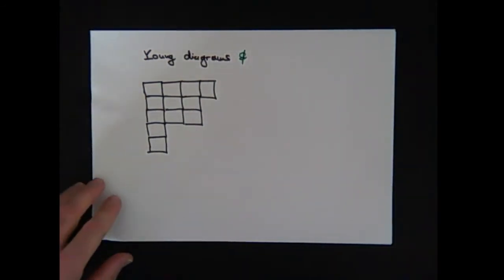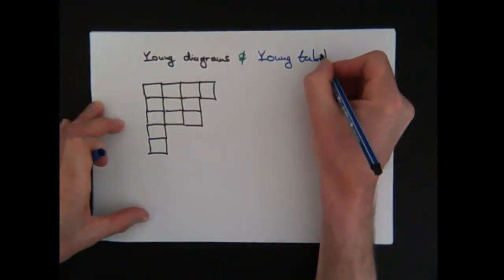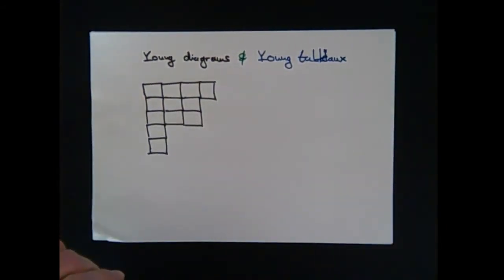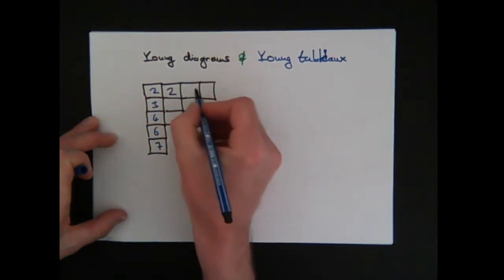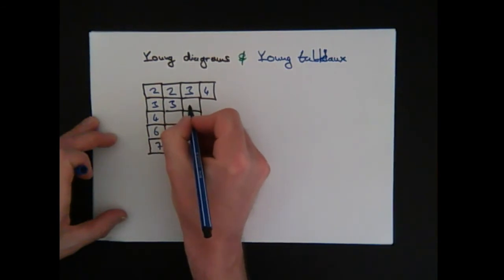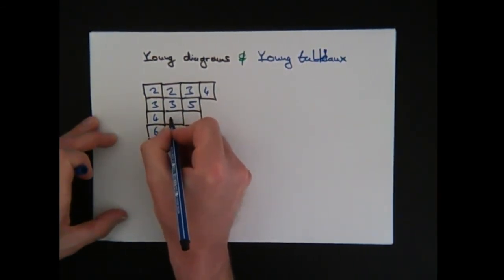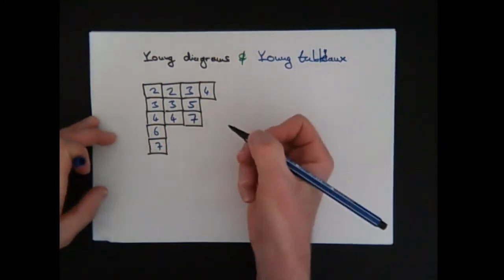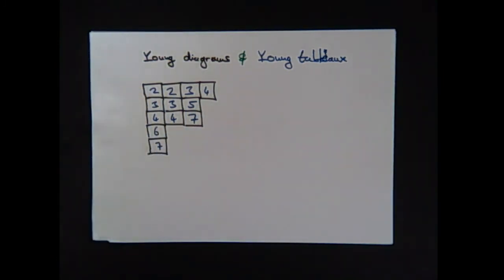Paper live handwriting